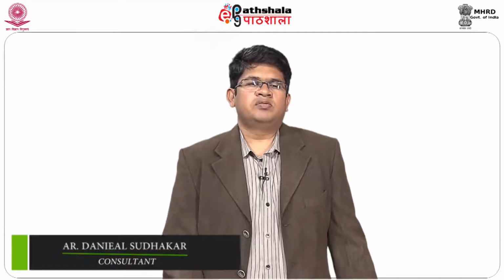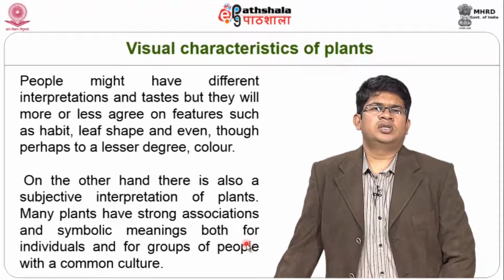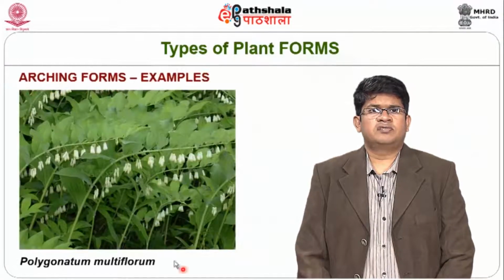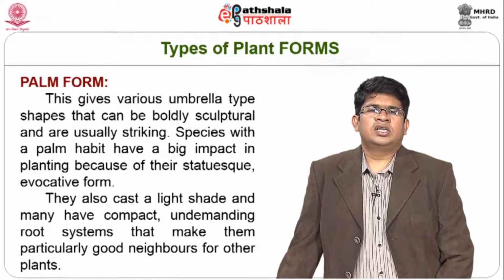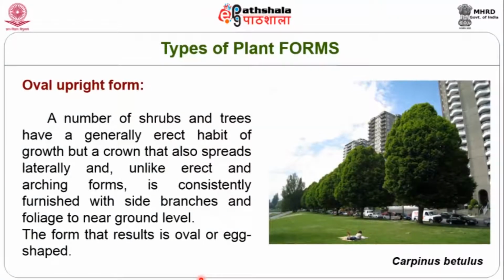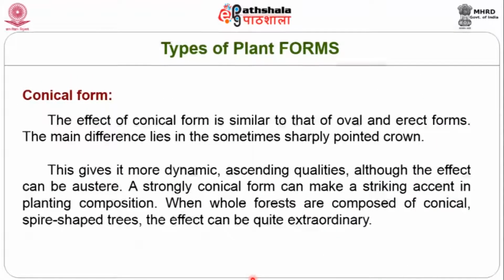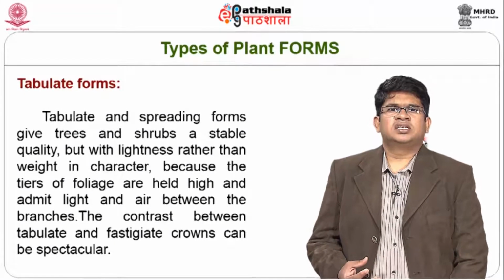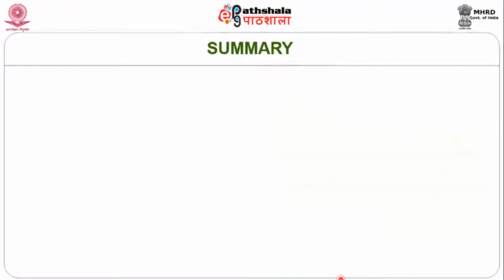Architecture P-06 M-24. Visual Characteristics of Plants - 2